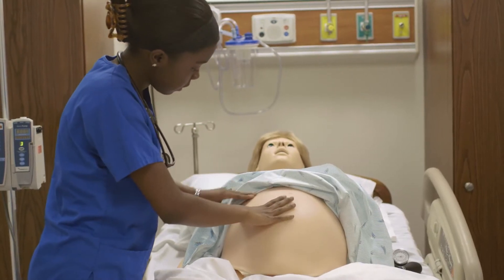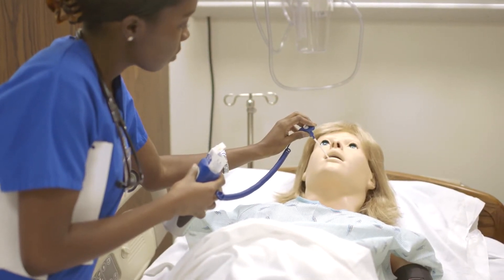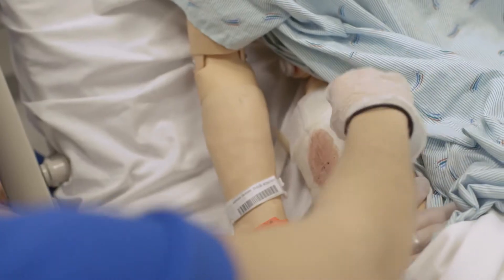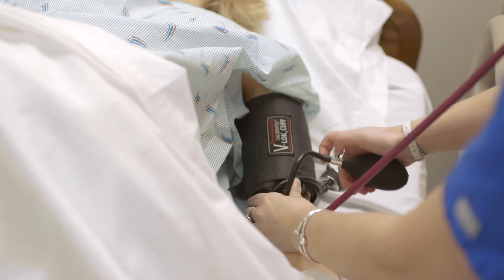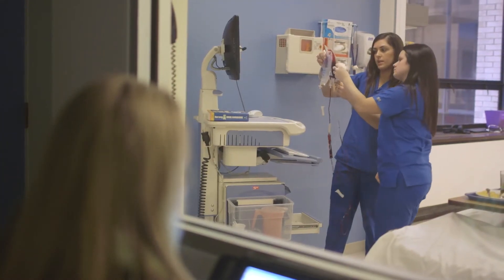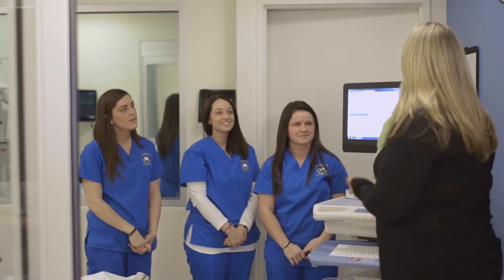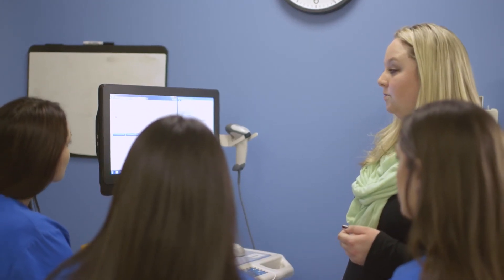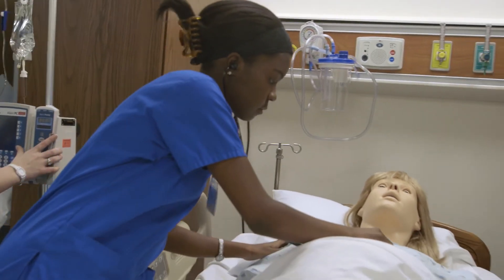Labouré College Simulation Technology in Nursing Education Remastered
Labouré College faculty use latest advances in simulation technology to teach nursing students.